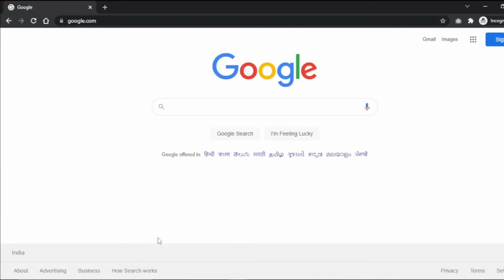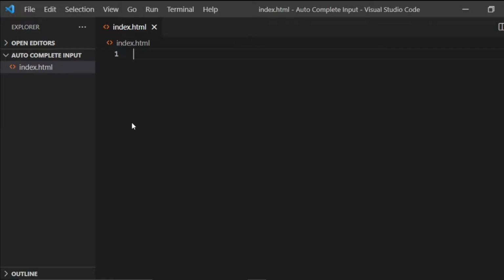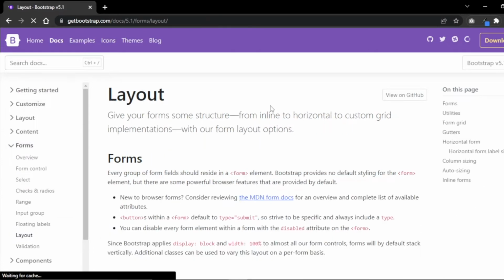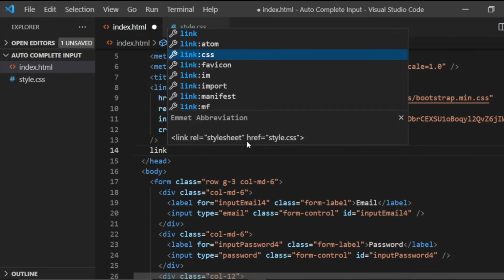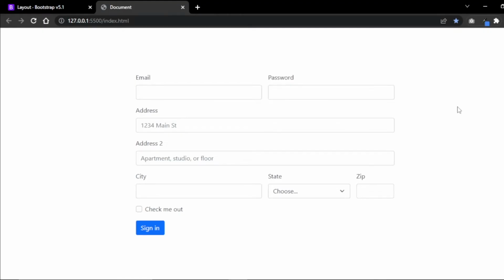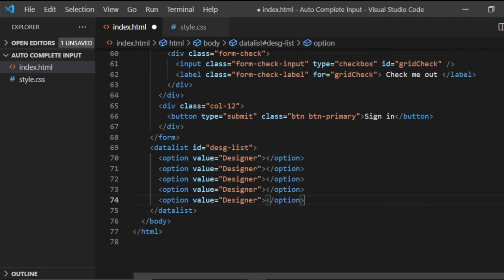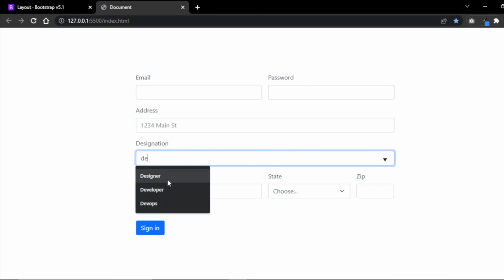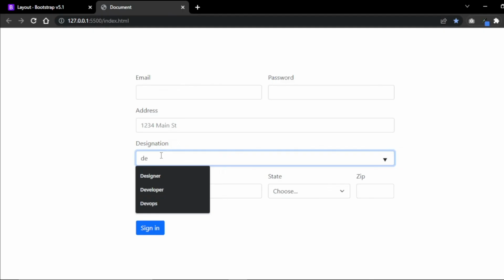How to add Auto Complete text view in html | No JS Needed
Hello developers,
In this video, I'll show you how to create autocomplete text view in HTML without using a single line of CSS.